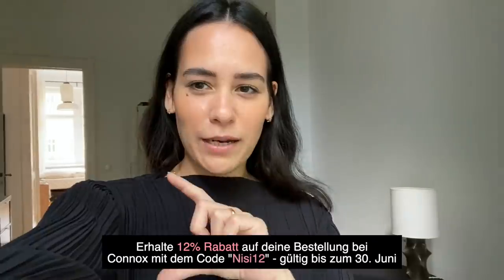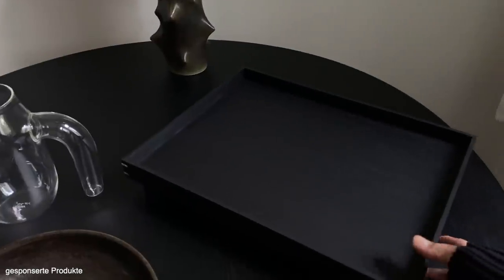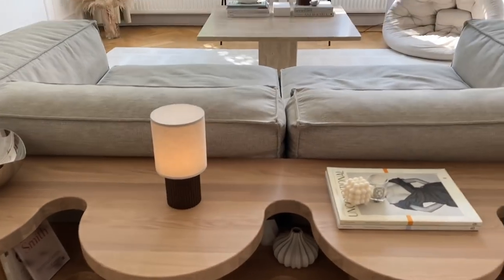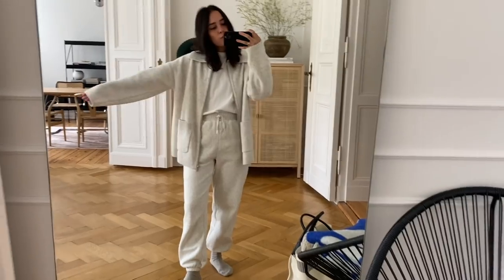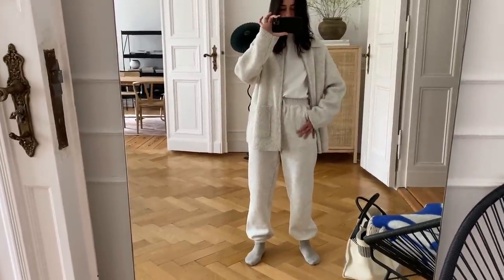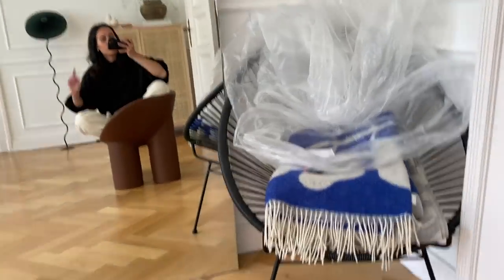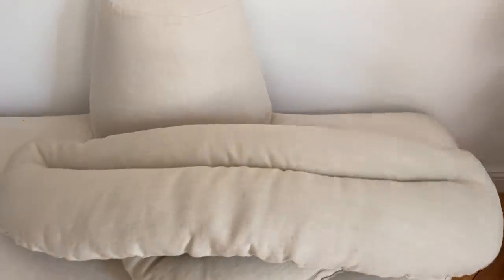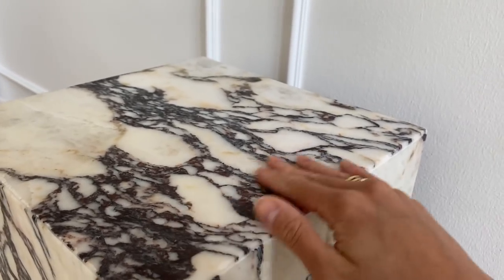Sleepovers, Interior Updates und wie immer ganz viel Essen | Monatsvlog Mai | Nisi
Im wechselhaften Monat Mai habe ich anscheinend am meisten Freude daran gehabt, mein Essen zu filmen, zumindest gibt es davon das meiste Footage ;) Ansonsten gab's im Mai einige Sleepovers und - unser Lieblingsthema - Interior-Neuheiten.

Connox Rabatt über 12% auf deine Bestellung mit dem Code „Nisi12“ (gültig bis zum 30. Juni)

• Essen •
0:24 Pistazien-Kuchen aus dem Kochbuch „Divine Food“
9:03 Auberginen- und Zucchini-Scheiben aus dem Ofen mit Wallnüssen
9:32 - Brokkoli mit Feta und Walnüssen
9:43 - Gebäck von SOFI Bakery
11:35 Brioche mit Rührei und Avocado alla Desi
12:53 Quinoa mit grünen Spargel (und Knoblauch und Chili)
13:16 Bratkartoffeln und verschiedenes Gemüse

• Erwähnte Gegenstände •
1:09 Ripple Gläser - ferm Living
1:09 Teekanne
1:09 Gepunkteten Teller - Arket
1:09 Schwarzer Teller - Arket - ähnlich
3:37 „Kyoto“ Teller - HK Living*
4:10 Rosane tiefe Teller
4:28 Schüssel - Made
5:11 Wasserkrug - Hay*
5:28 Schwarzes Tablett - Ferm Living*
6:34 Akku-Tischleuchte - &tradition*
8:38 (im Hintergrund) - Ratten-Kommode - Ikea (ausverkauft) - sehr ähnlich
9:48 Gewellte Teller - 1616/Arita Japan - - ähnlich
15:26 Roly Poly Armchair - Driade*
16:16 Acapulco Outdoor-Stuhl
17:03 Roly Poly Kissen
17:58 Spiegel - myspiegel.de
18:45 „Plinth“ Beistelltisch - Menu*
19:53 - Duftkerze - Loewe
20:08 - Tasche - Céline
20:32 - Vintage Murano Pilz-Lampe
20:34 - Bowl - Anissa Kermiche

• Outfits •
8:44

9:50
Große Tasche „Big Bag“ in medium - Céline

12:58

13:46

21:07

„Rocking Horse“ via AudioNetwork